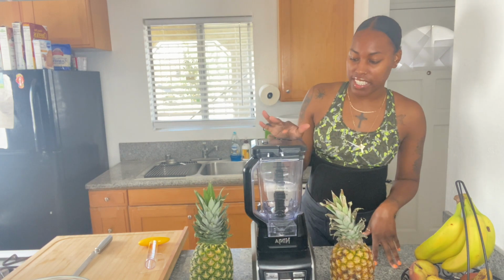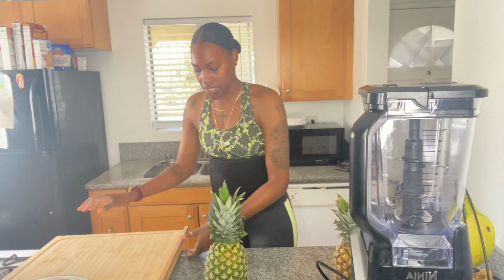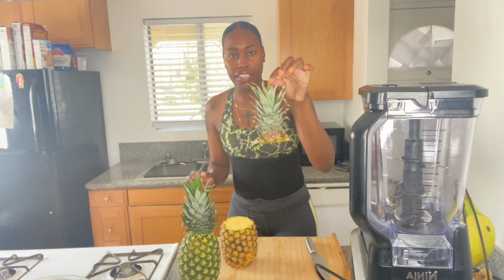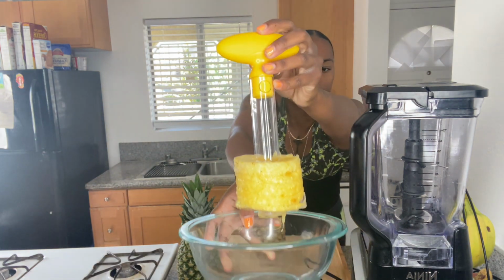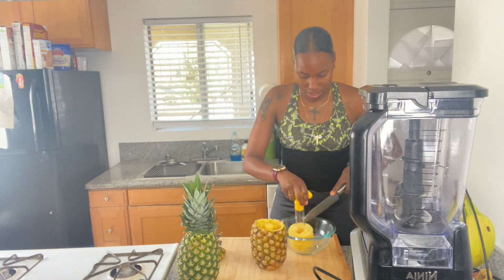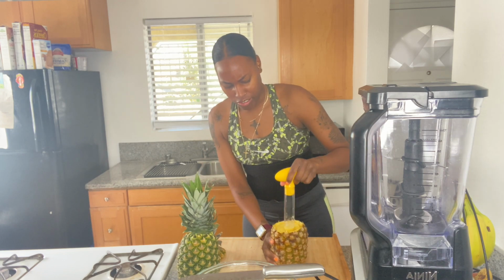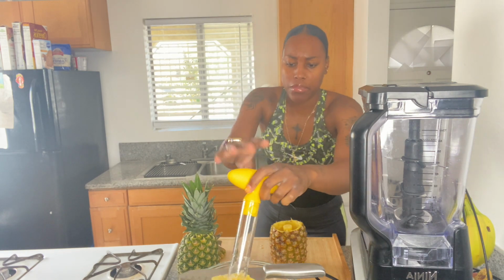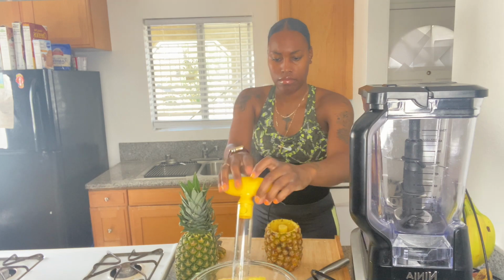HOW TO USE A PINEAPPLE CORER/ make the perfect smoothie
Happy Summer Healthybaes! I hope you are staying hydrated and trying out new things to eat & drink because u know I am... Let's use this pineapple as our smoothie cup today.